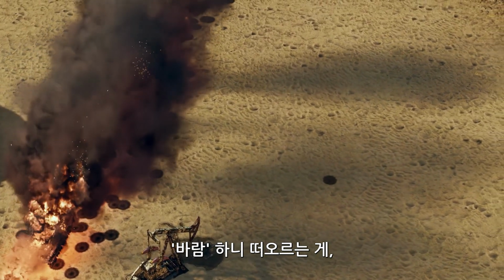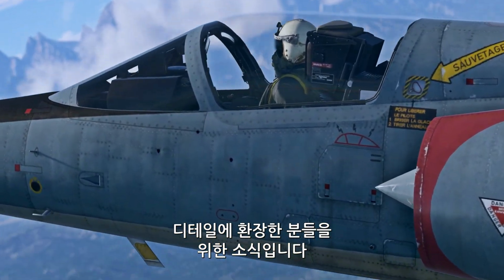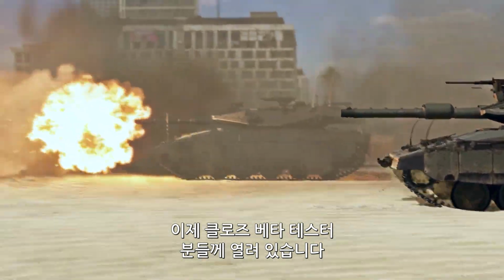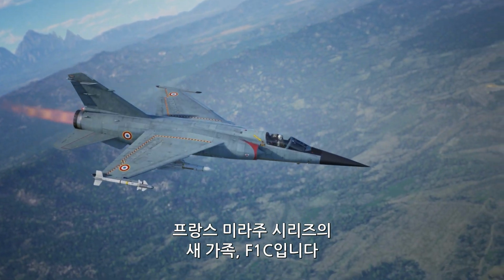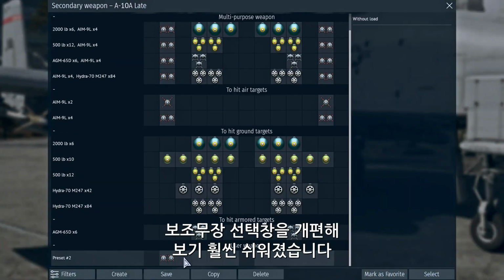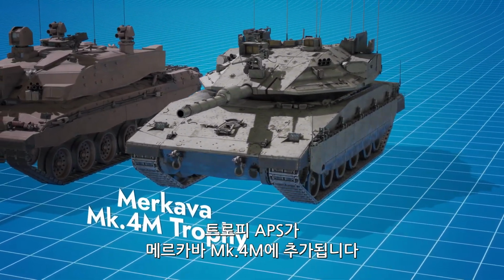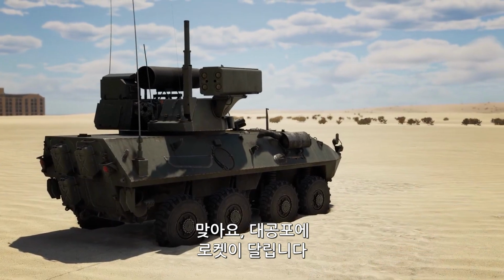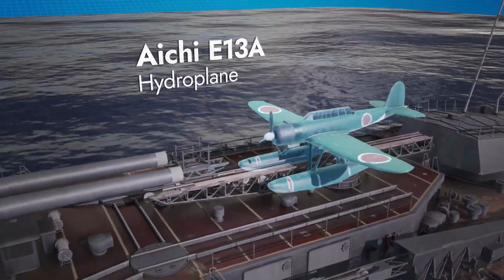워썬더: 업데이트 'WIND OF CHANGE'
전체 변경 사항(영문)

The original video:
'WIND OF CHANGE' UPDATE / WAR THUNDER
(War Thunder. Official channel.)